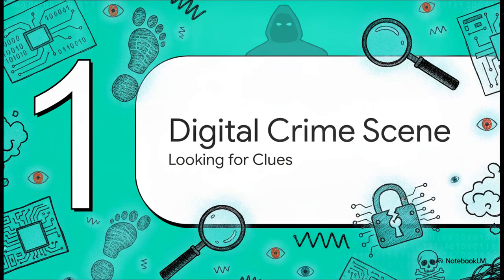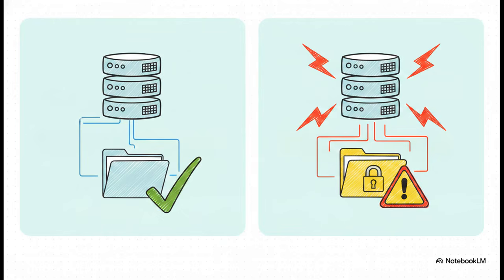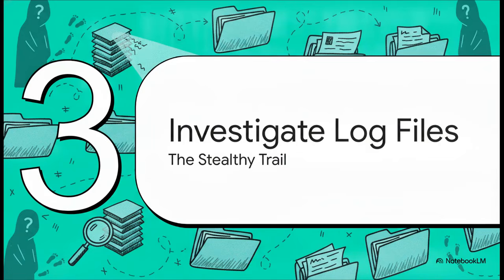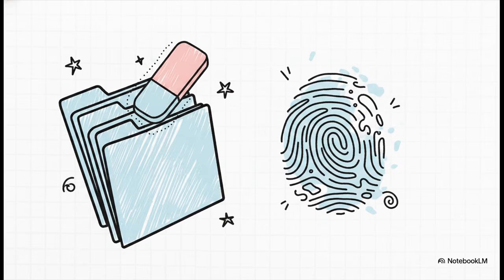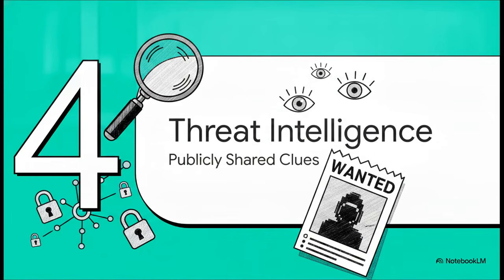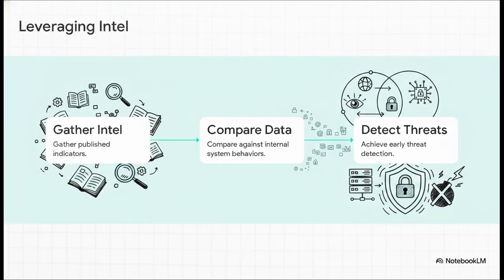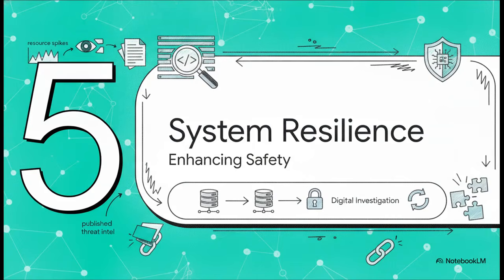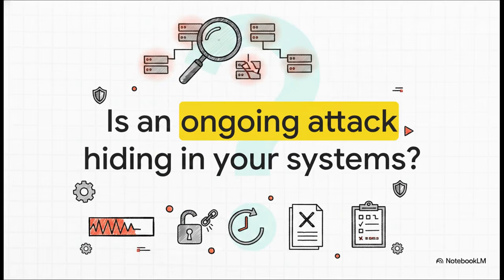Security+ SY0-701: Indicators of Malicious Activity (System & Log Indicators) | Part 2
In Part 2 of this lesson, you'll learn how to identify system and log indicators of malicious activity, analyze security events, and recognize the warning signs hidden in operating systems, applications, and network logs.